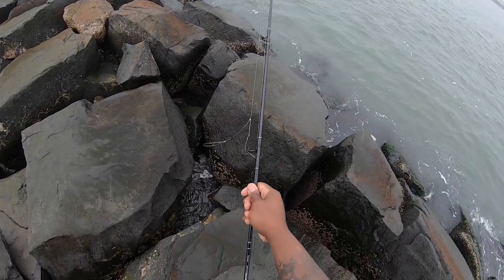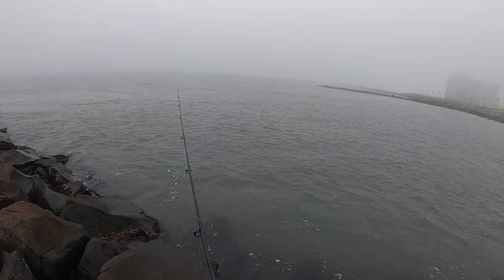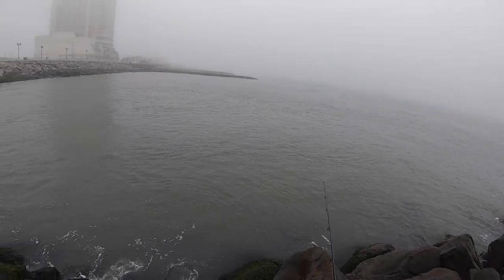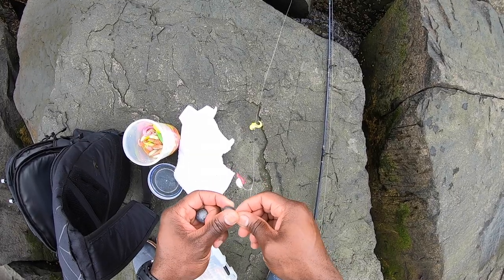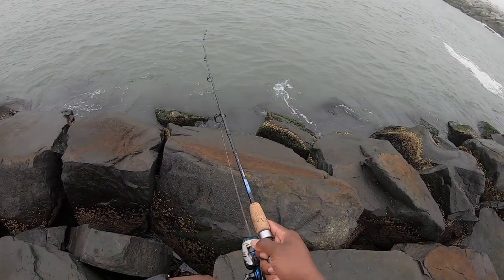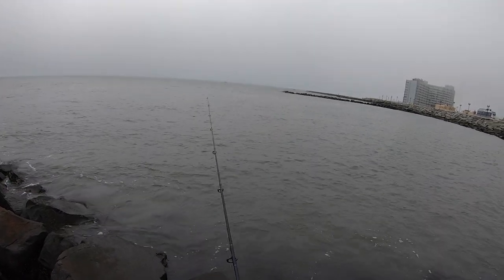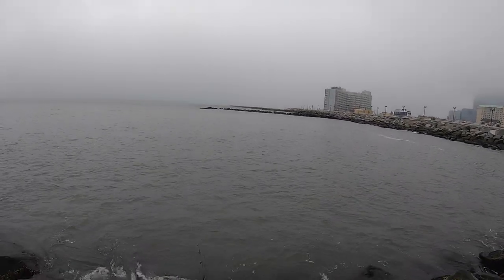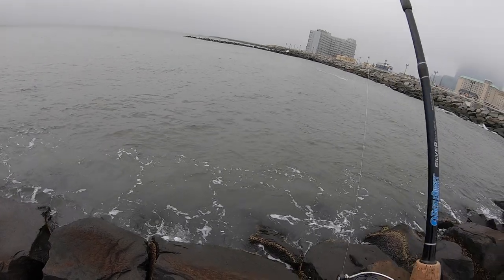Quick Fluke Jetty Trip NJ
Went out of town for a night with family and made sure before returning home the next morning to go fishing. I enjoy every chance I get to make time for what I love to do on the side. My travel rod hasn't seen much use but definitely came in handy on this trip.

My Gear:
Rod: Tackle direct silver hook series travel 7'mh
Reel: Daiwa saltist mq2500
Line: Berkeley x9 15lb
Leader: Yo-zuri 30lb Fluro
Bucktail: Spro 2oz